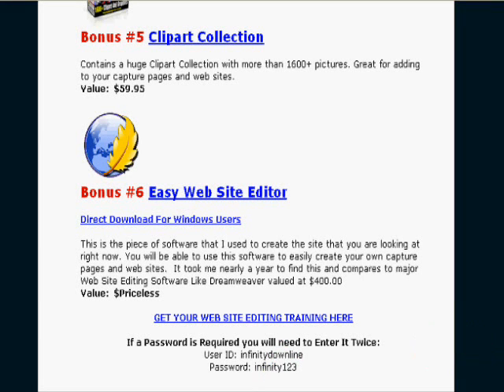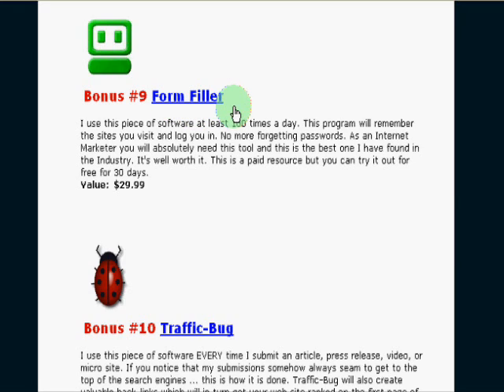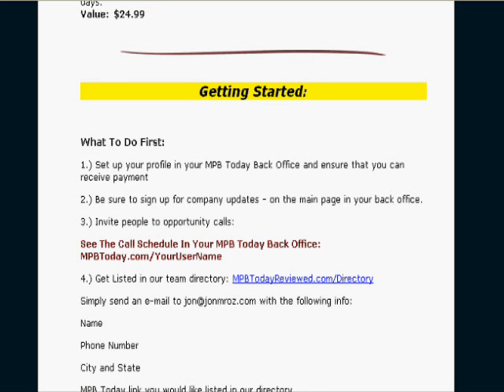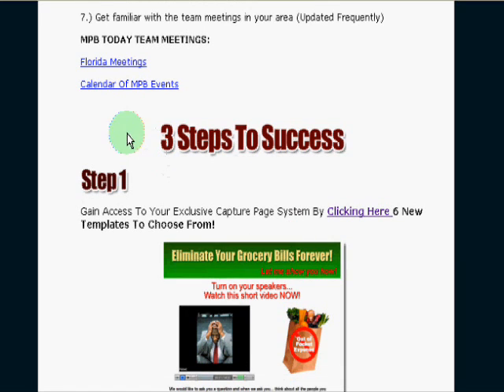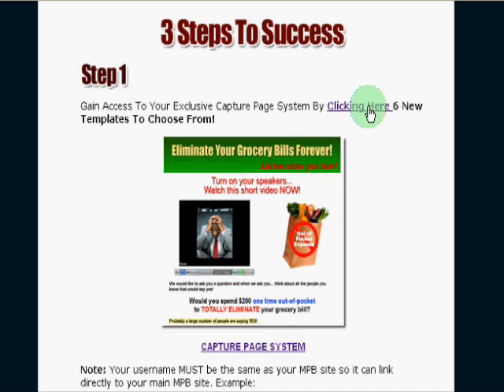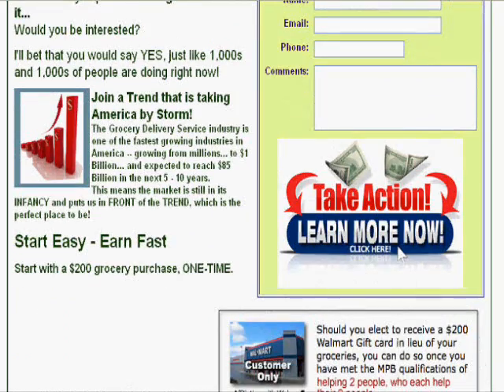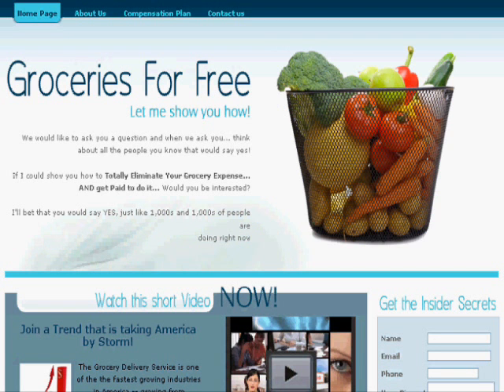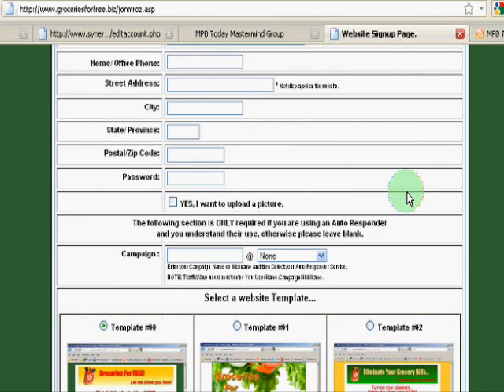MPB Today Review Training And Resources, Part 2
MPB Today Video overview of our team training and resources, part 2, from Alan Cosens